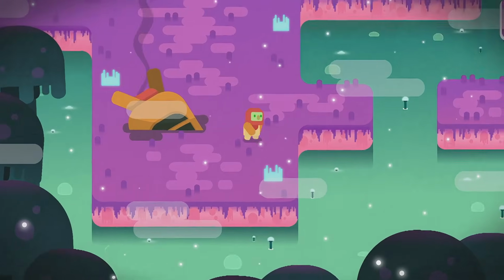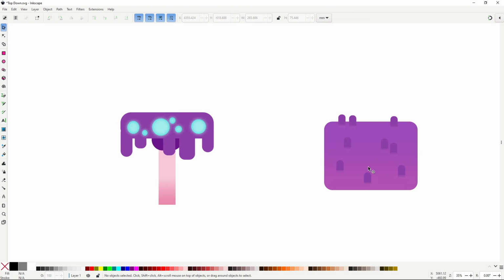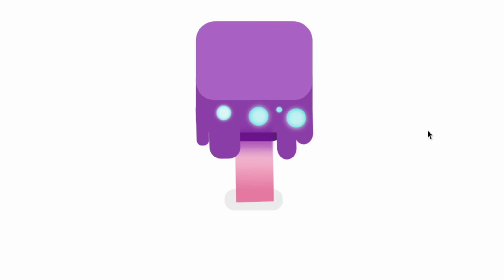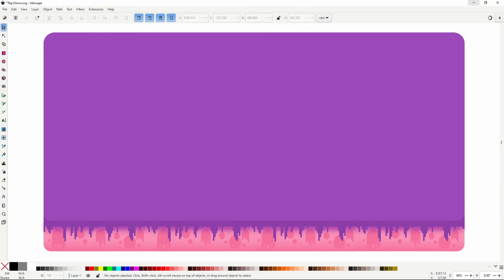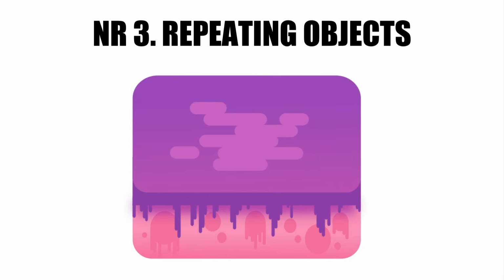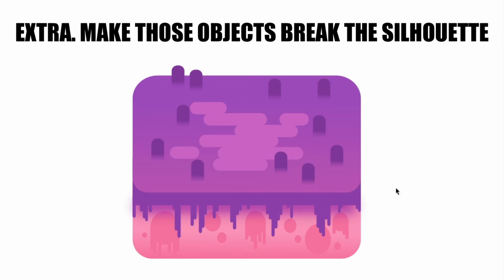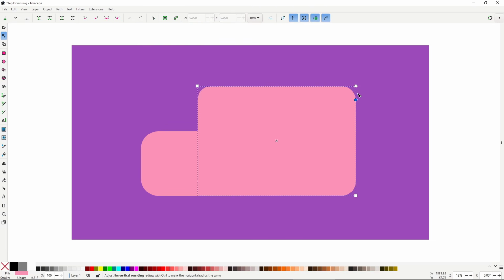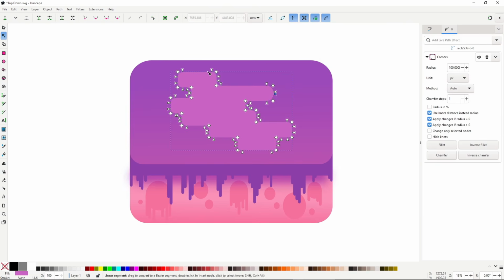Make Top-Down Game Art Using Only 2 Shapes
I made a full top-down game scene in minutes using only a rectangle and a circle in Inkscape—and I’ll show you exactly how it works.

Also, did Samuel made it alive out of this video?.